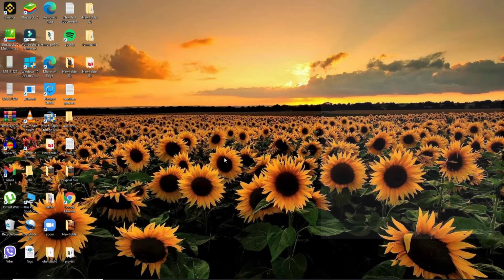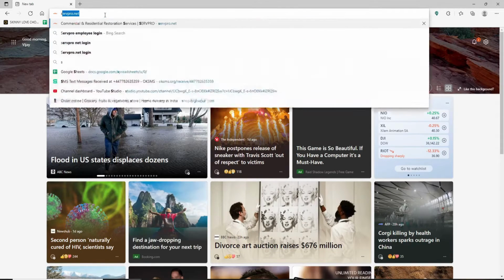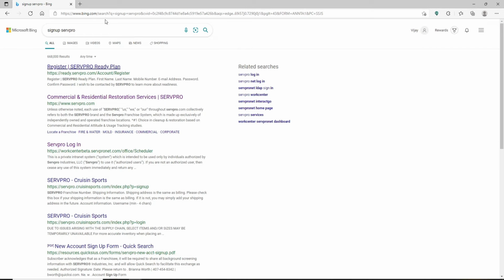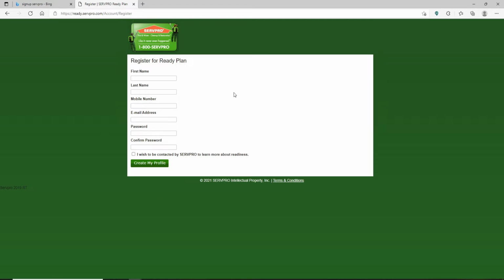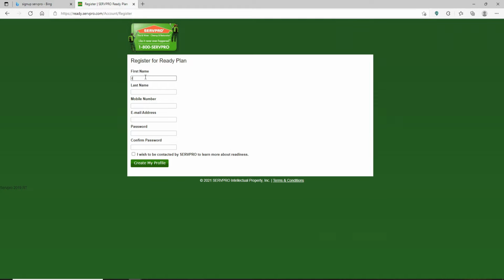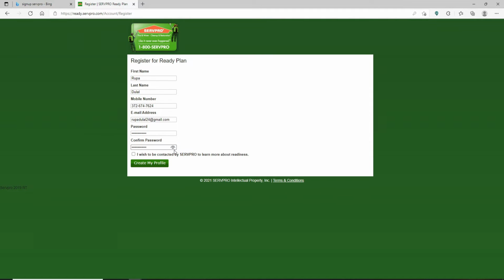How to Open/Create ServePro Net Account 2022? Servpronet Account Sign Up & Registration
Looking for creating a brand new Servpro  Net account? Here in this video we will discuss about step by step tutorial on Servpronet account sign up from any device.

Learn how to open Servpro Net account in few minutes with this guide without having to fail again and again.

0:00 - Intro
0:22 - How to Sign Up for ServePro Net Account?
1:49 - Outro